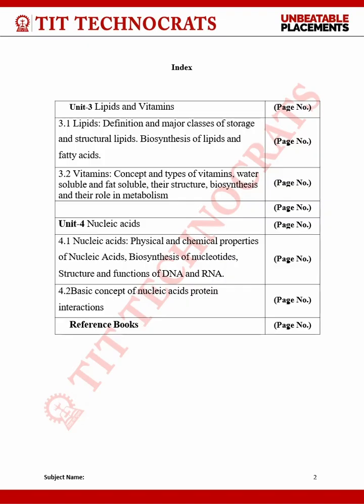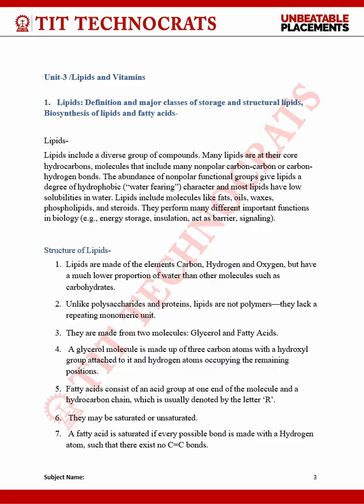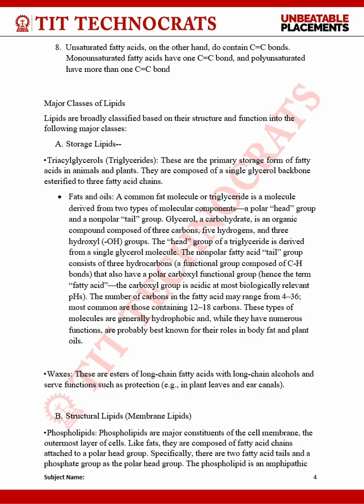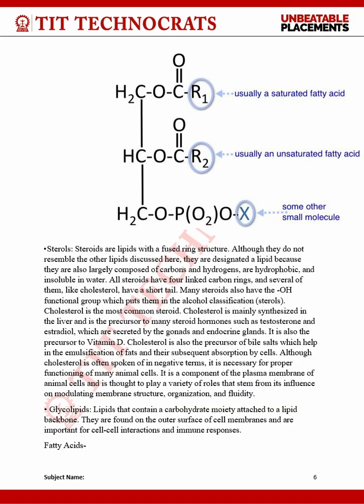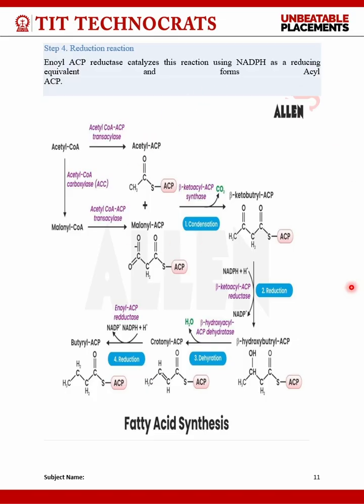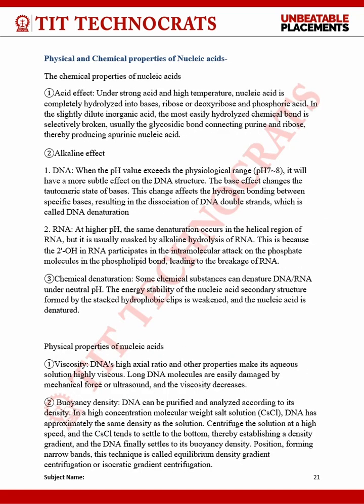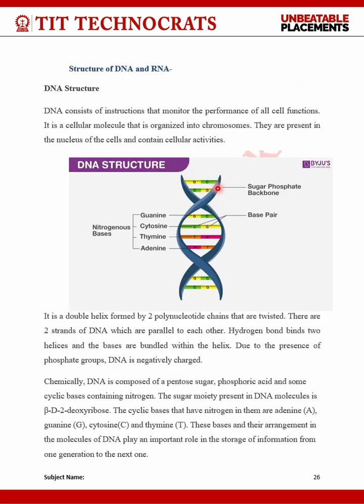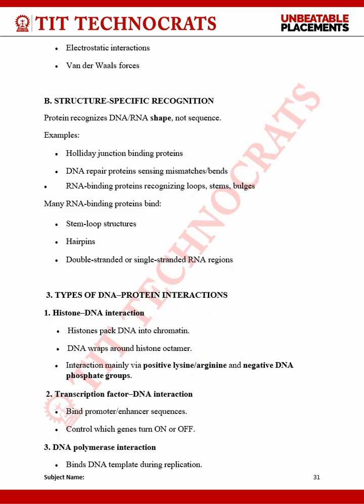micro 2nd year